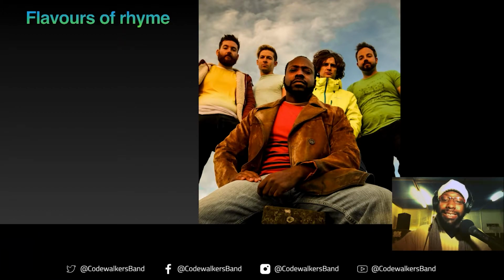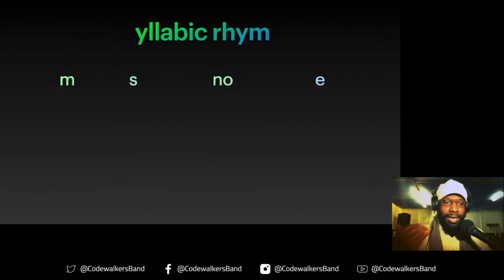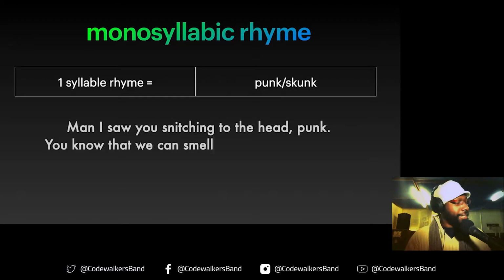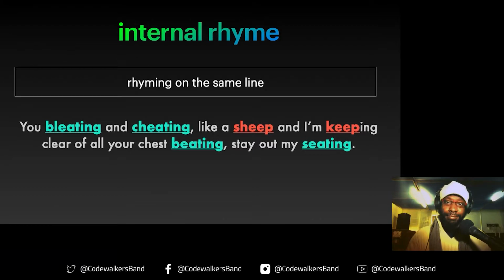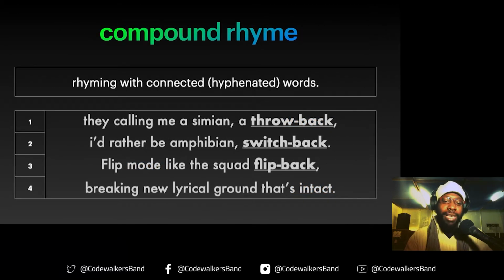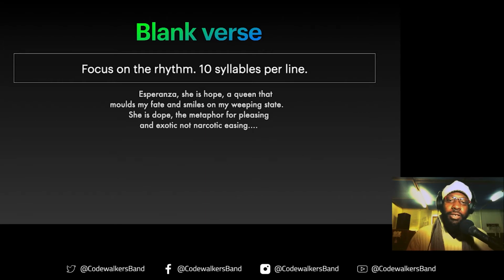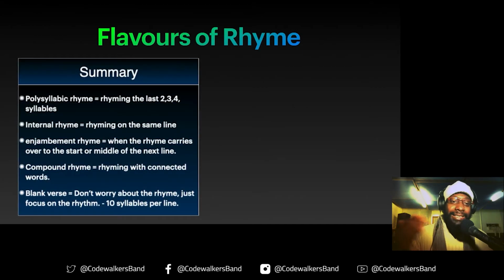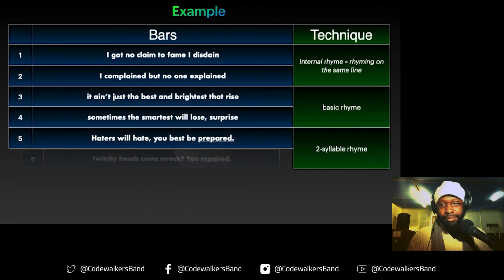Writing Lyrics With Codewalkers Episode 2 - Flavours of Rhyme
Second episode on lyric writing, get involved, send us your lines. :)